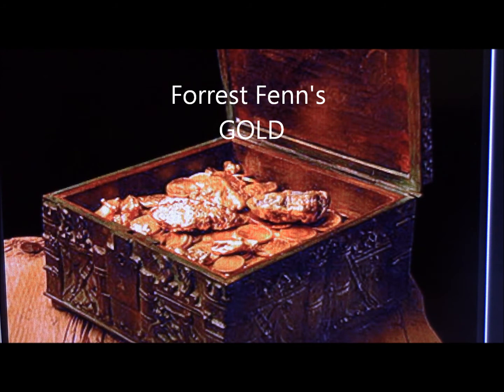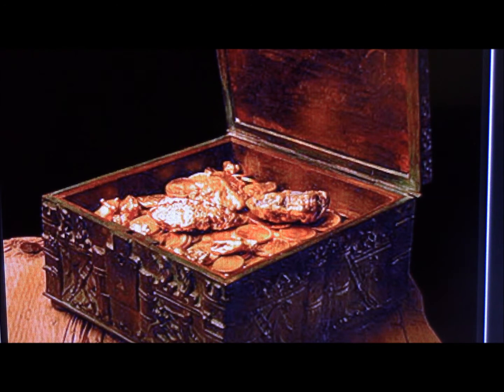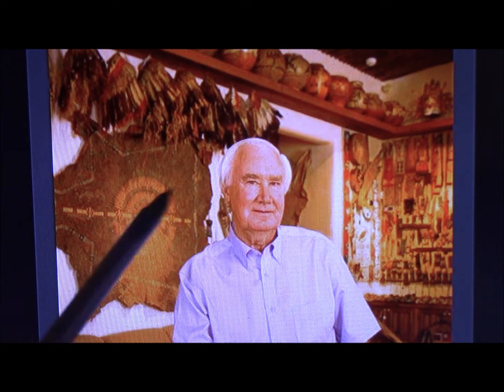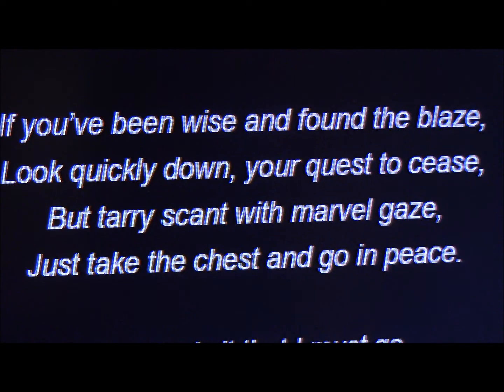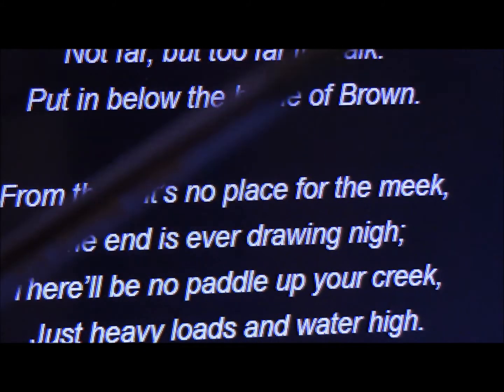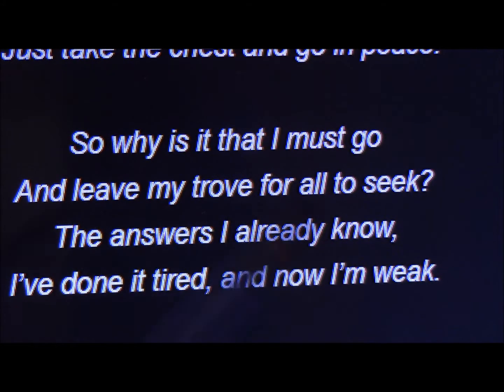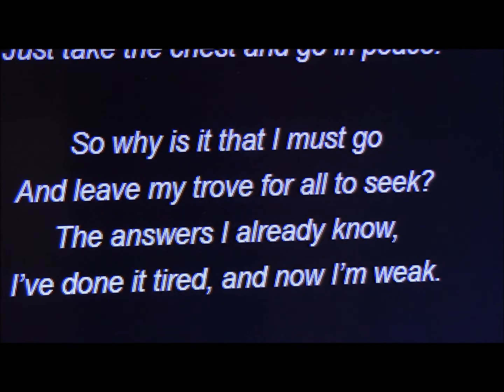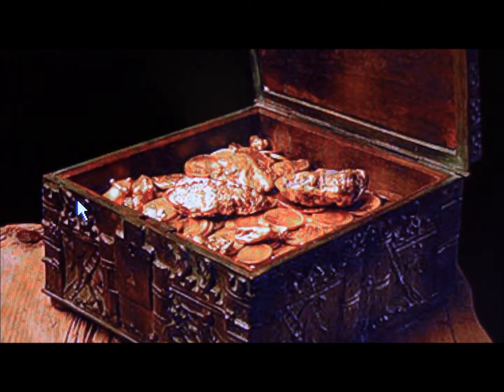Is there GOLD in YELLOWSTONE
Forrest Fenn's Gold is probably hidden in Yellowstone